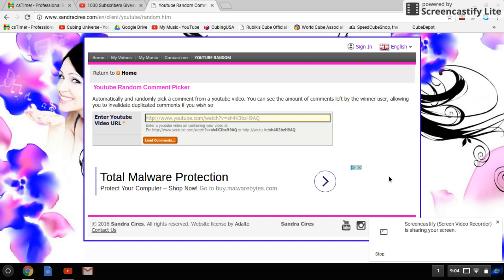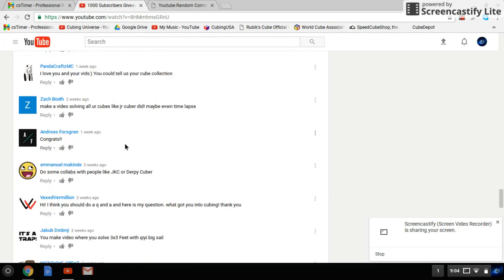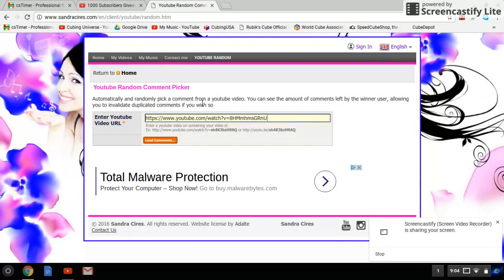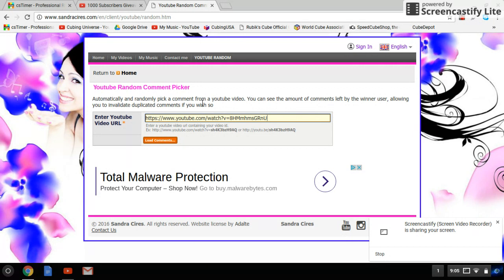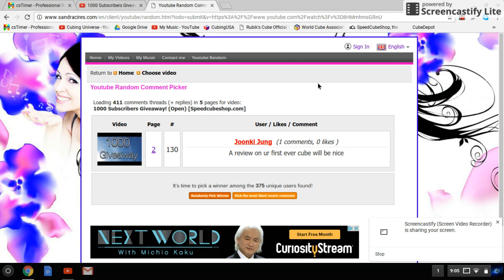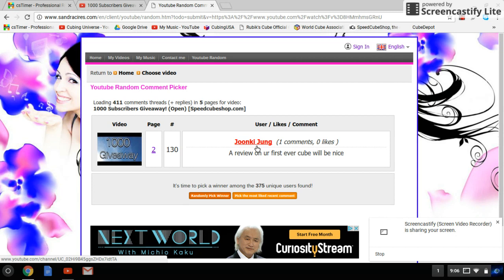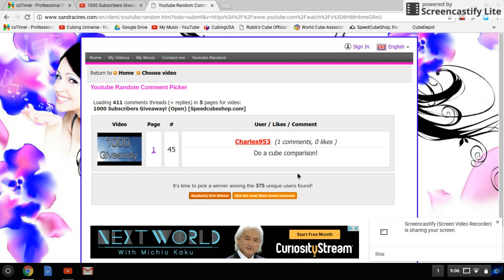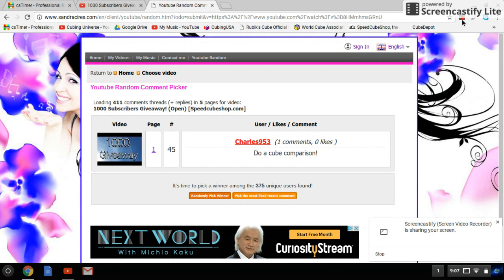1000 Subscribers Giveaway Results!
If you won please PM me through YouTube in a week to claim your prize.